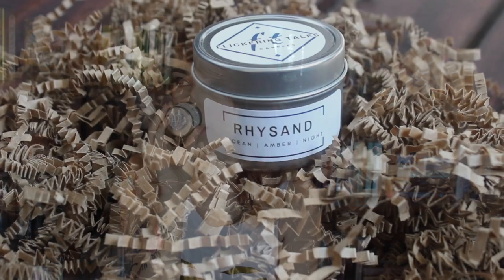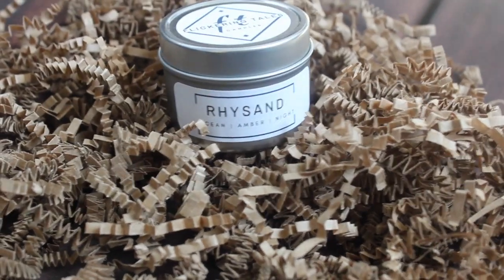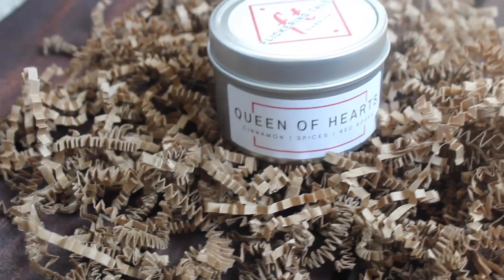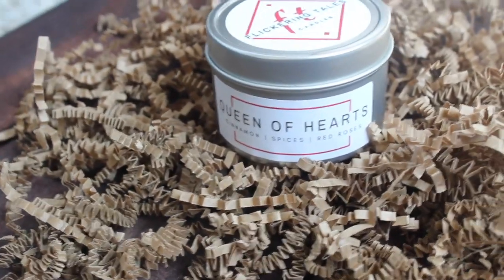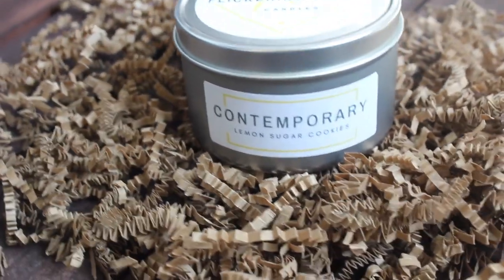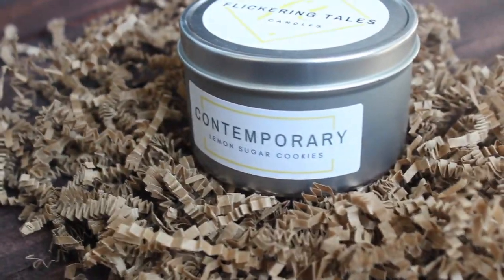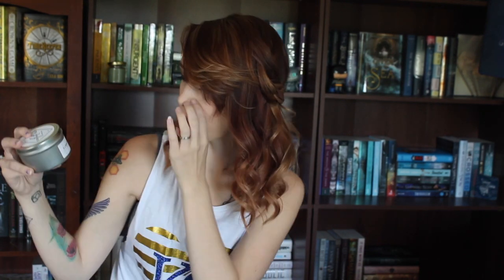Flickering Tales Unboxing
I received these candles so that i could spread the word about this amazing bookish candle company, I adore these candles they smell so good!

Bookish candles and books:
Rhysand-A Court Of Mist and Fury/ A Court of wings and ruin by Sarah J maas
Queen of Hearts- Queen on Hearts by Colleen Oakes
Contemporary candle
The summer Court- A Court of Wings and Ruin by Sarah j Maas

flicking Tales easy shop